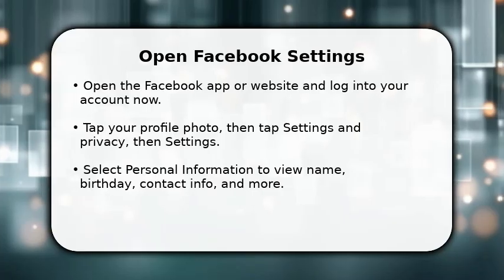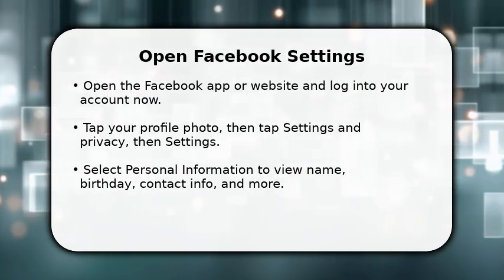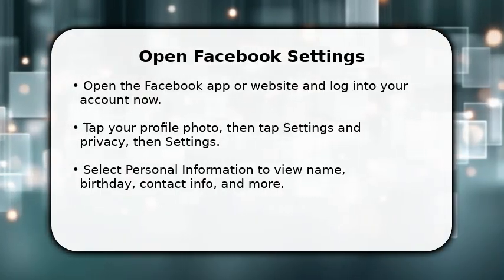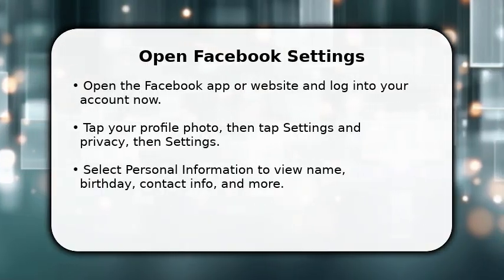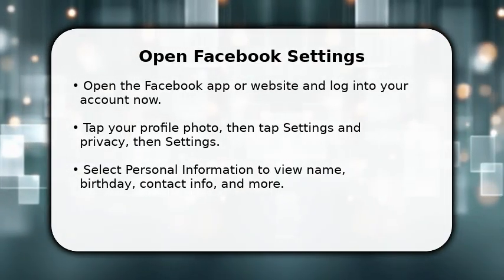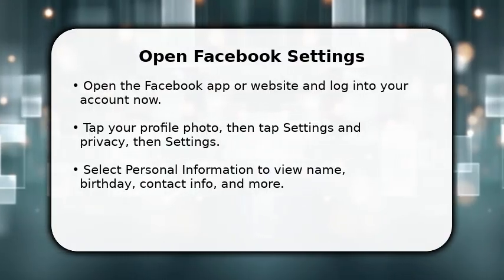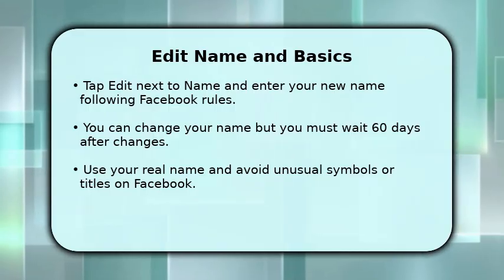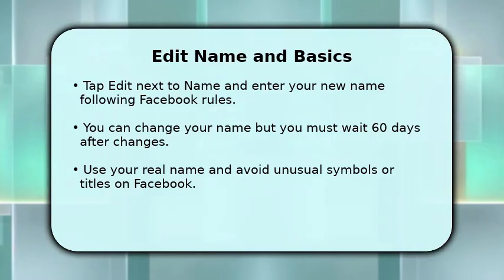How to Change Facebook Personal Information - Full Guide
How to Change Facebook Personal Information - Full Guide | 🔒 Surfshark VPN Deal — Stay private and secure. $1.99/mo + 3 Months Free ▸

Discover the step-by-step process of updating your Facebook personal information in this comprehensive guide.

change facebook info, facebook update profile, manage facebook privacy, edit facebook contacts, secure your Facebook account